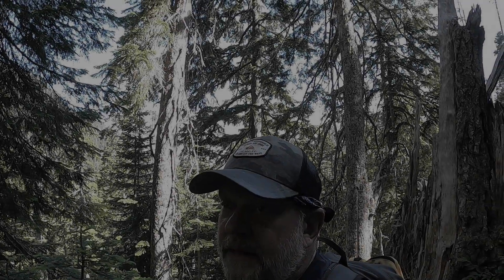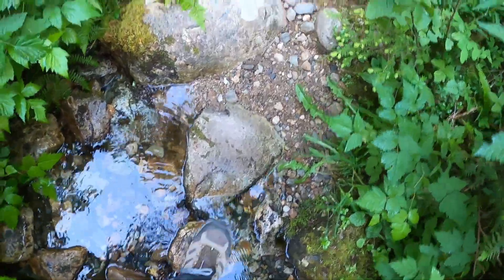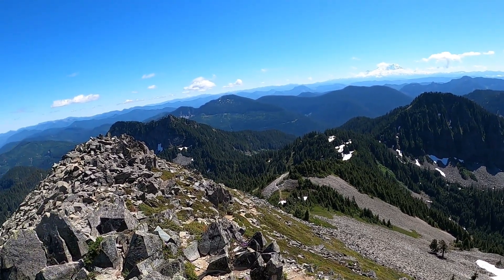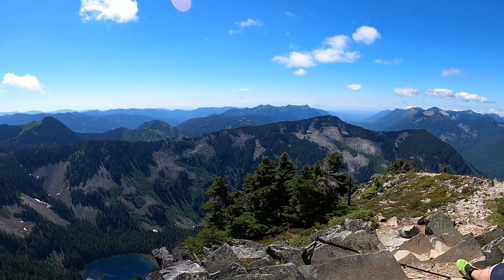SILVER PEAK Summit (5605 ft. Elevation) .:. via the Cold Creek Trailhead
Starting at the Cold Creek Trailhead is a Long Way to the Top of Silver Peak! The Cold Creek trailhead is steep, unmaintained, densely overgrown and blocked with downed trees, making hiking slow, sweaty work. Silver Peak is rocky and blocky and the base is an expanse of talus fields with sketchy footing and flat rocks that clink like porcelain china.

Silver Peak, the tallest mountain of Snoqualmie Pass south is 5605 feet above sea level. With more than 2000 feet of prominence, Silver Peak offers magnificent panoramas of the nearby peaks and lakes of Snoqualmie Pass.

Wildflowers Noted:  Western white clematis, Pacific coralroot, Broadleaf arnica, Queen-cup, Vanillaleaf, Red elderberry, Tall bluebells, Scarlet columbine, Enchanter’s nightshade, Marsh marigold, Cliff paintbrush, Wandering daisy, Rock penstemon.

Inspirational thanks to the novel “The Dharma Bums” by Jack Kerouac, and Rocky Mountain High album by John Denver.